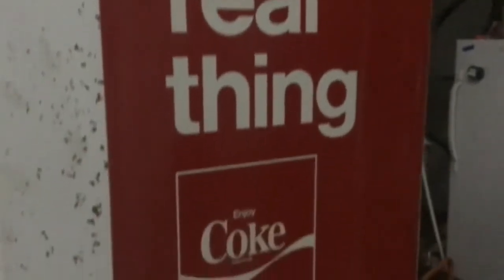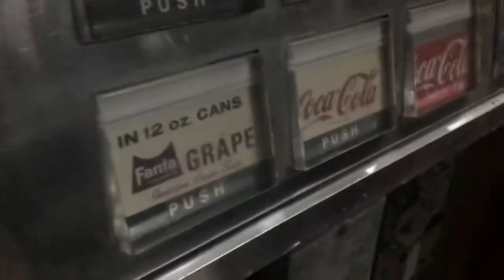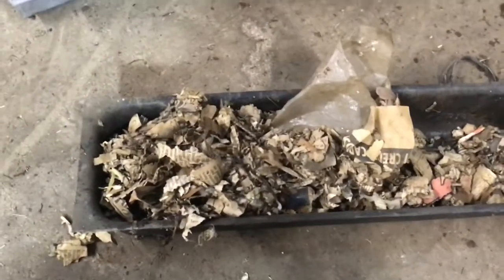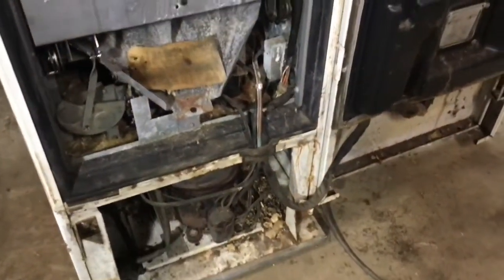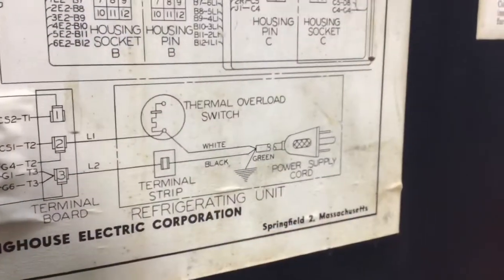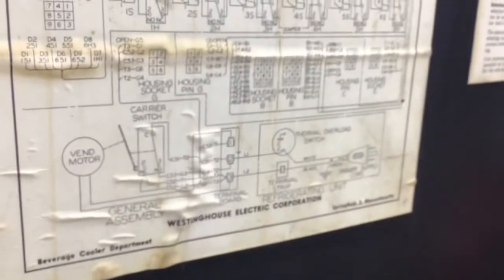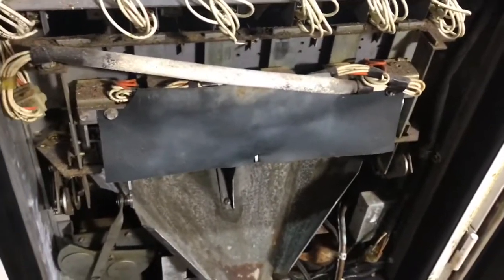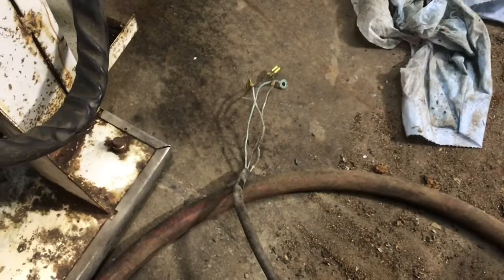Westinghouse WB102 Coke Machine | Auction Find | Making it Run Again | Part 1: Cleanup and Evictions